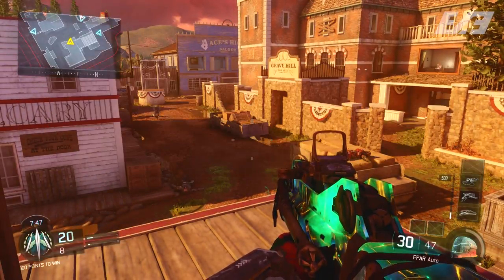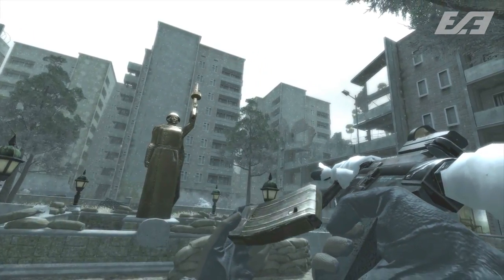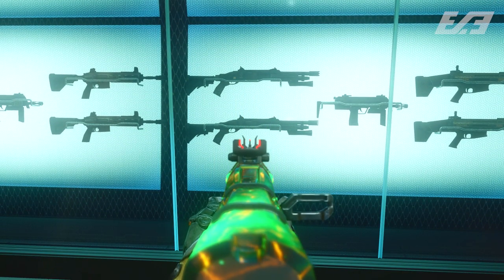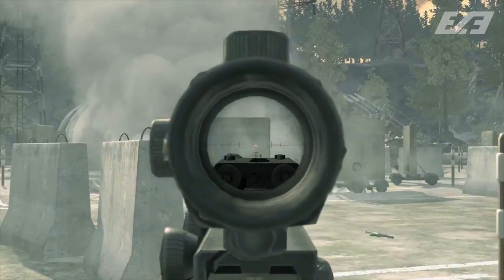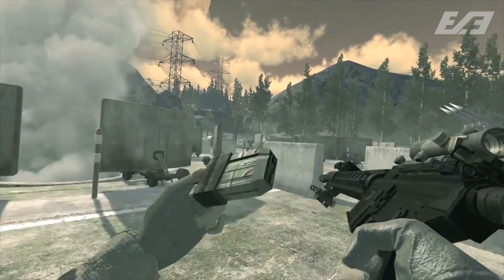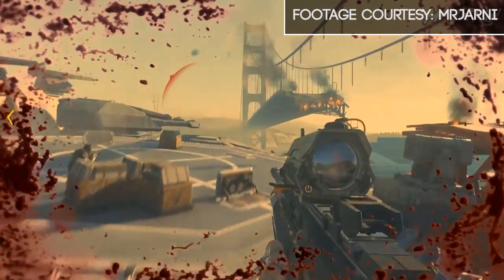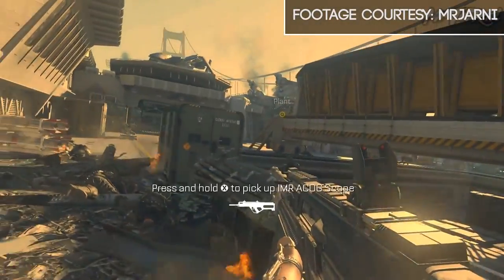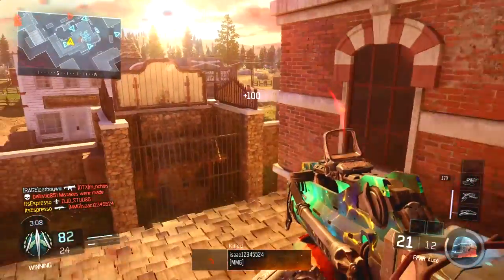5 CUT GUNS YOU MAY HAVE NEVER KNOWN ABOUT...